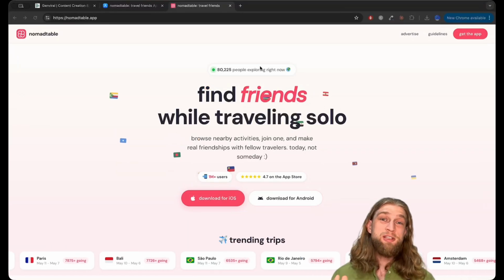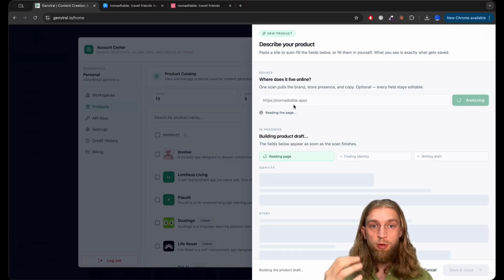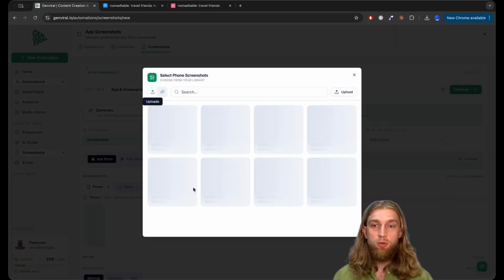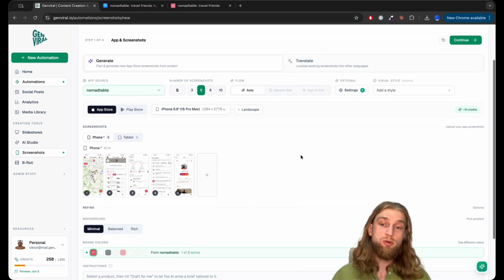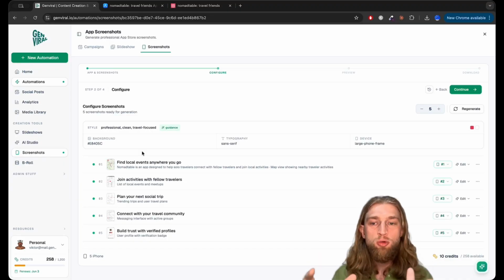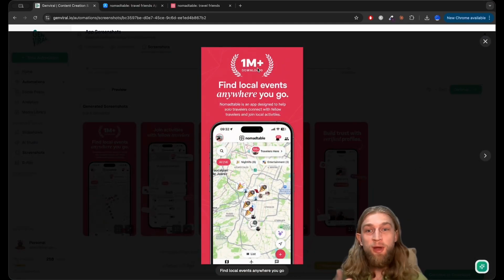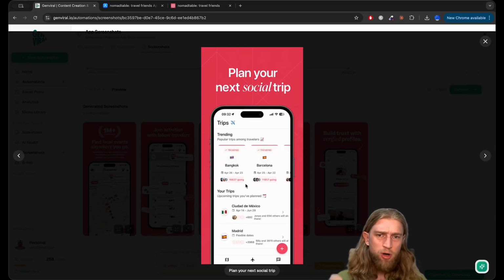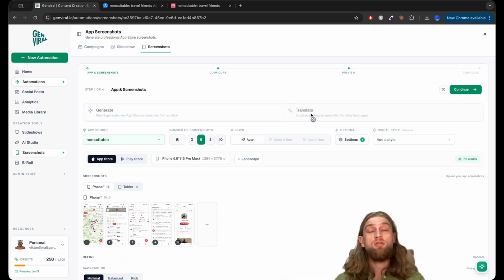Create App Store Screens With AI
Hey friends,

in this tutorial I will explain how you can use AI and a tool called Genviral to create beautiful looking App Store screenshots.

Navigate to the Automations section and add select Screenshots. Make sure to connect your app/product before.

If you guys have any questions, let me know!

Viktor